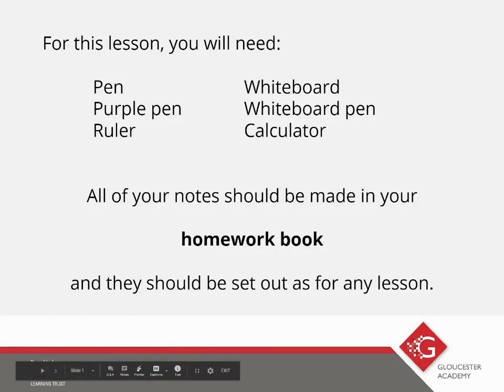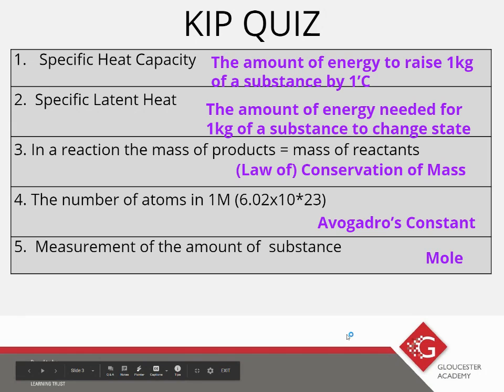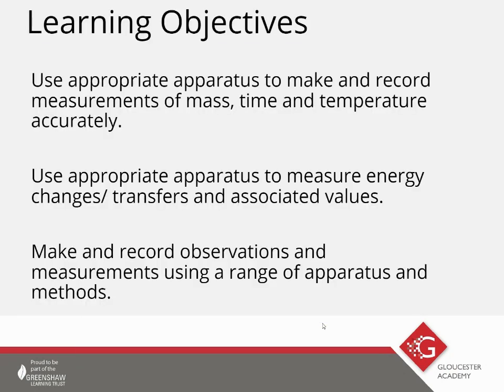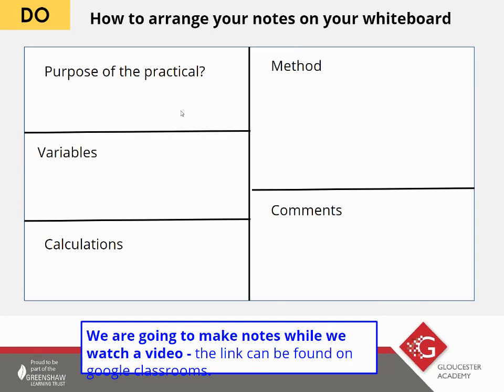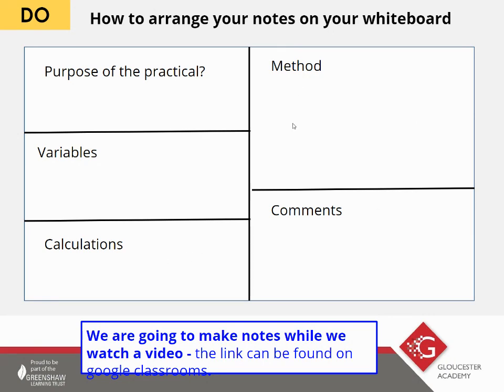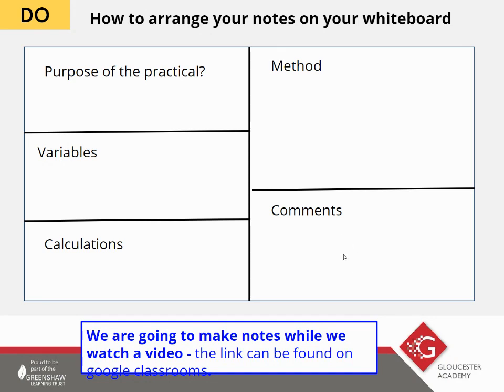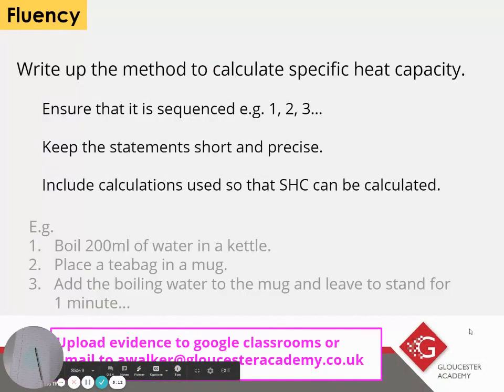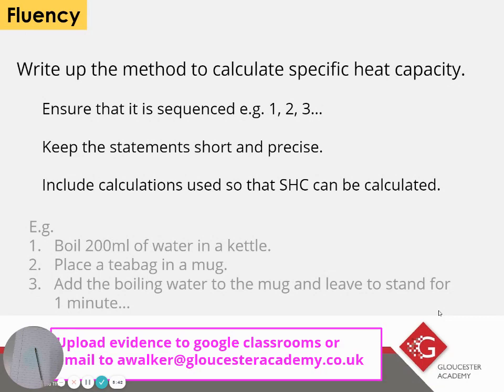wed 3rd Feb| SCIENCE 2